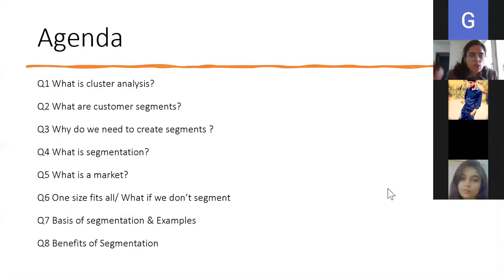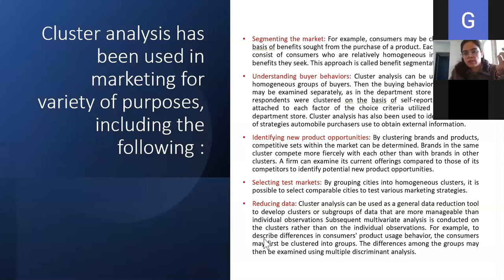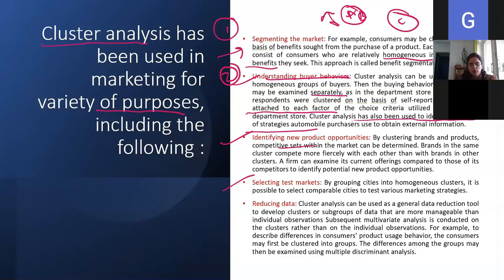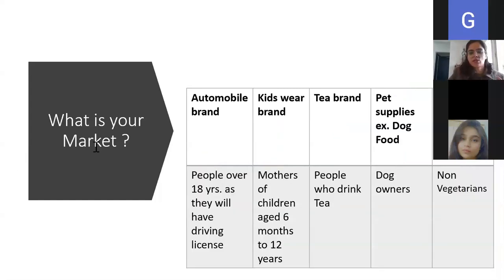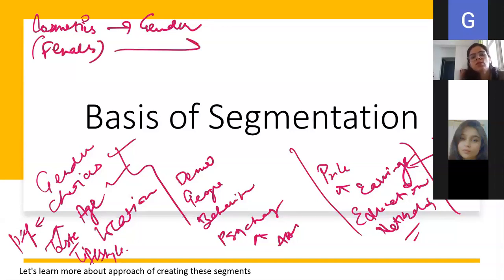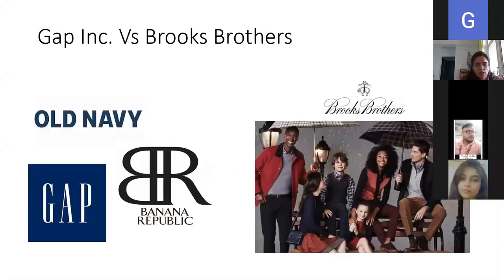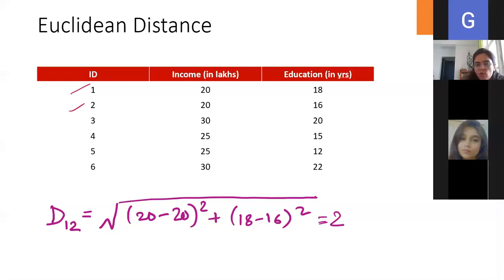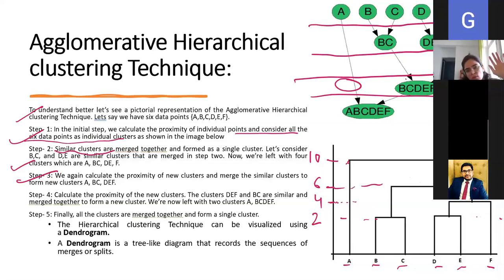S21 : Cluster Analysis Part 1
Cluster Analysis, Market, Segmentation, Basis of Segmentation, Clustering and segmenting variables, Hierarchical and K means clustering, Agglomeration schedule, Dendrogram, Cluster profiling